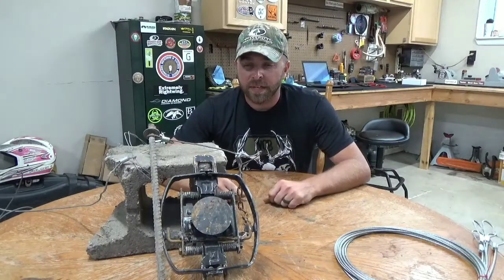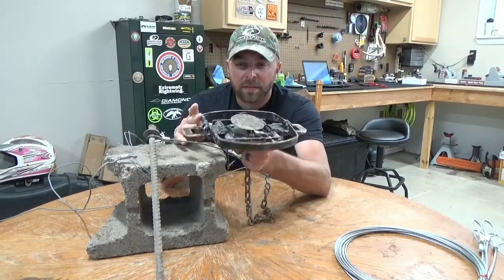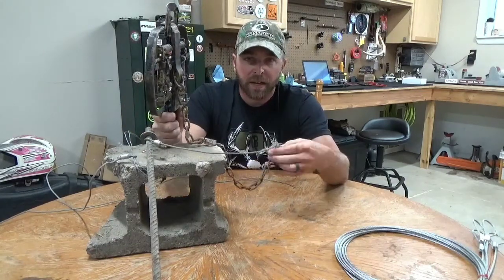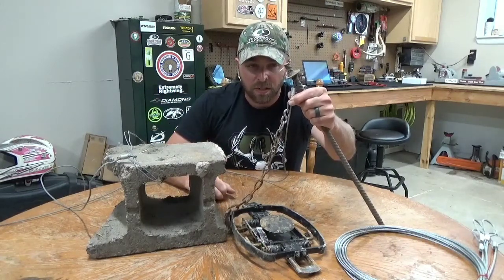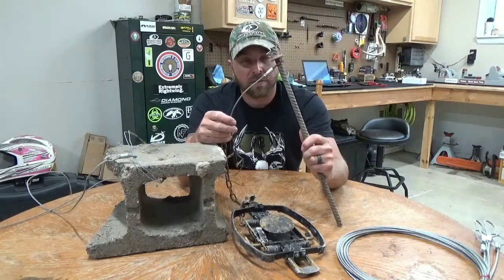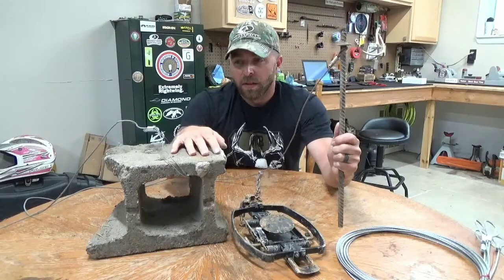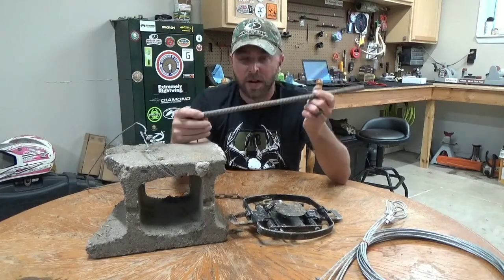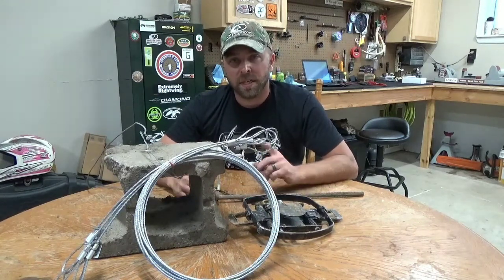Beginner Beaver Set with a MB750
Here is my beaver set that I used successfully on my first beaver line this year.
Its budget friendly and very easy to use.